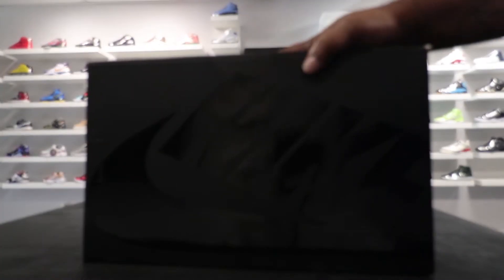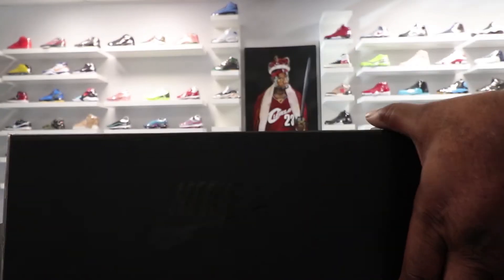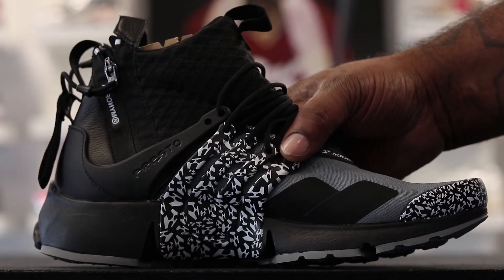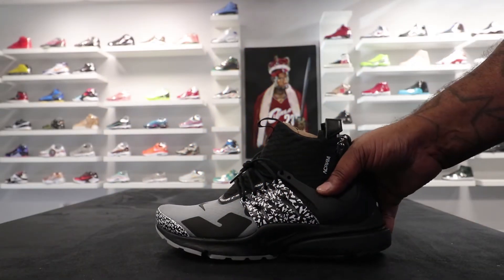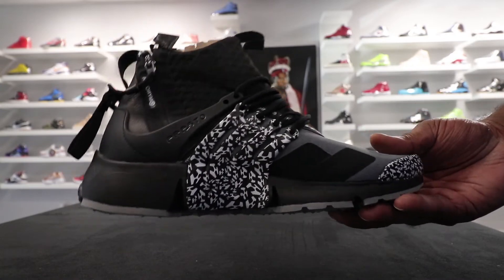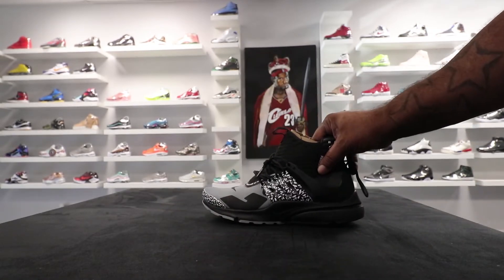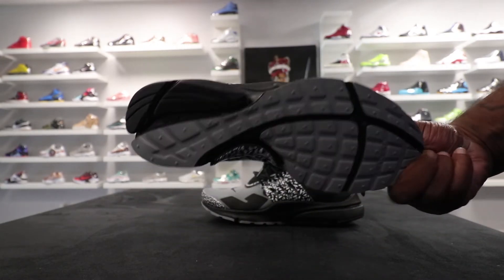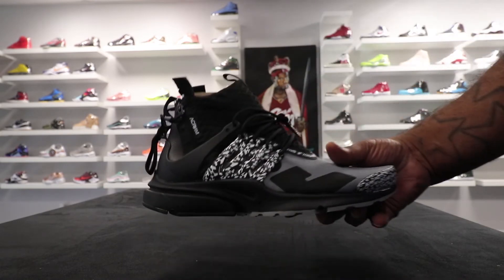ACRONYM x NIKE AIR PRESTO "COOL GREY" UNBOXING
Here I unbox the final pair from the set of Acronym x Nike Air Prestos in the cool grey colorway.